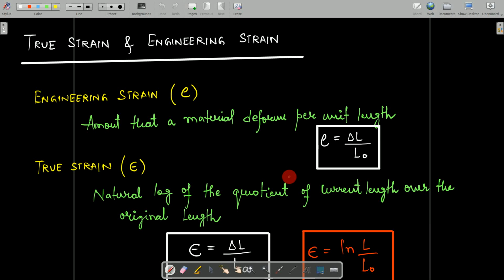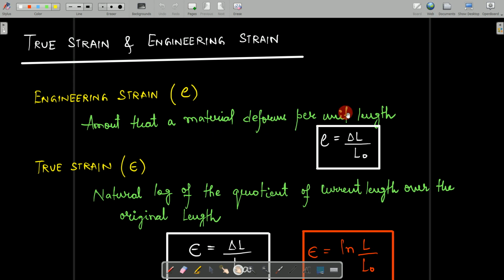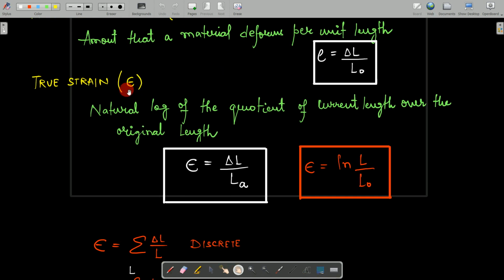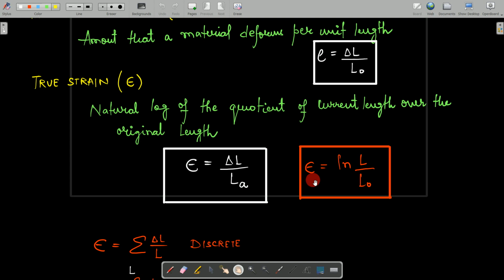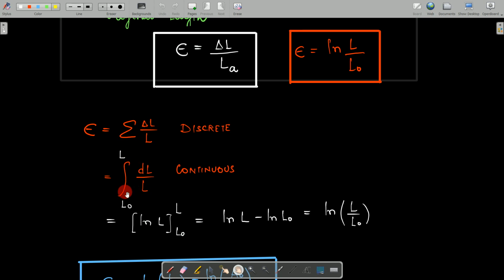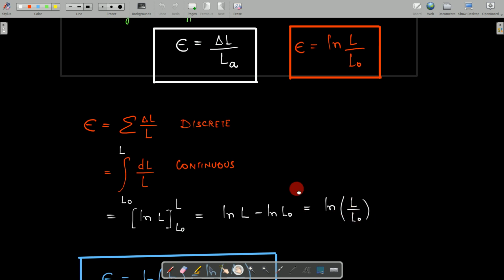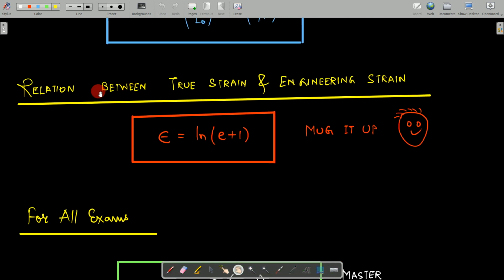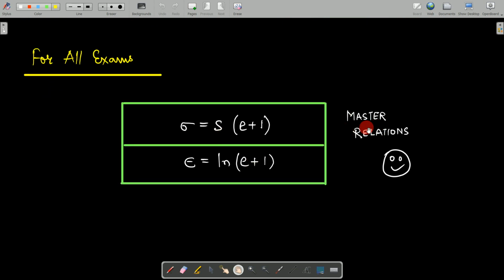Strength of Materials | Lecture Series | Lecture 16 - True Strain & Engineering Strain